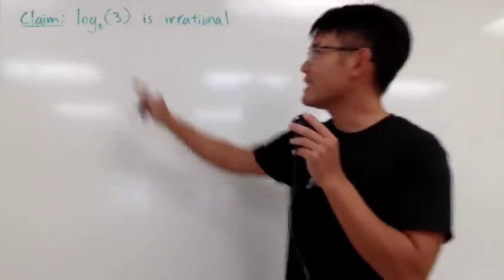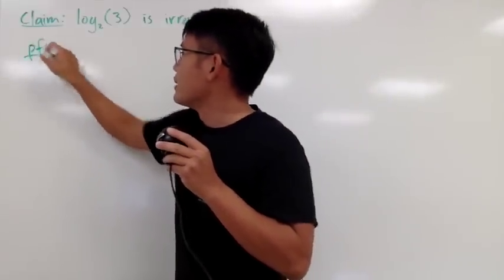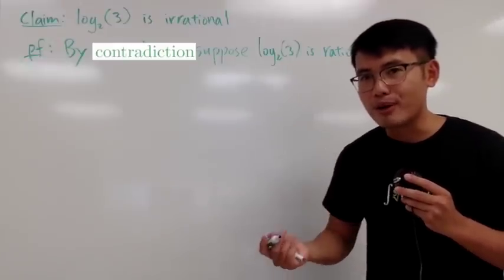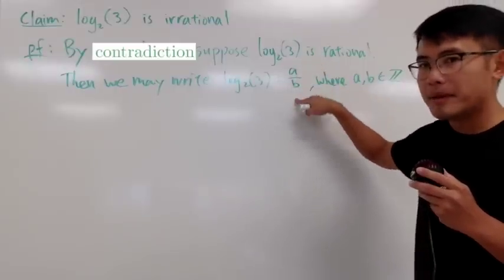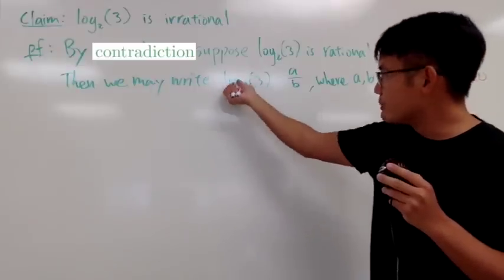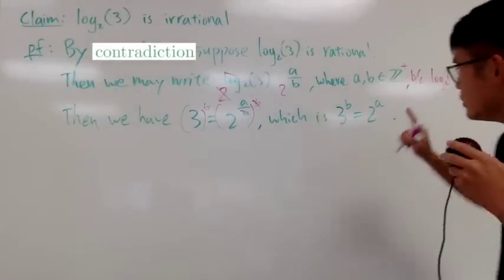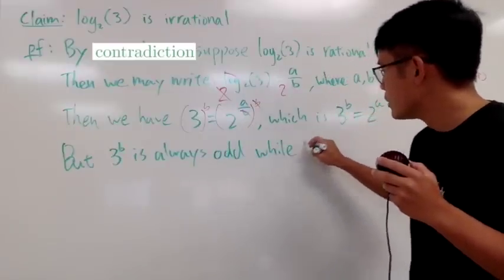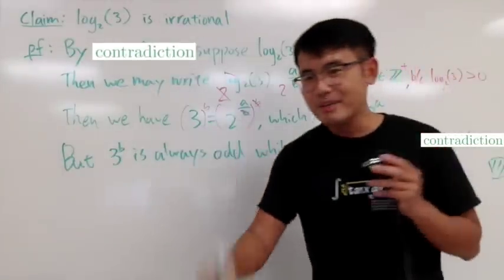Proof for fun, log base 2 of 3 is irrational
blackpenredpen | 曹老師